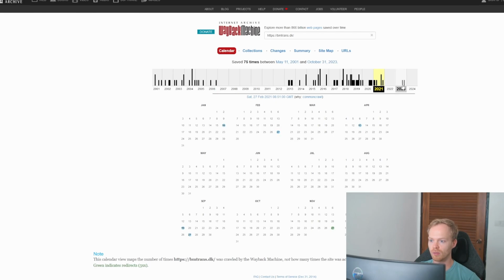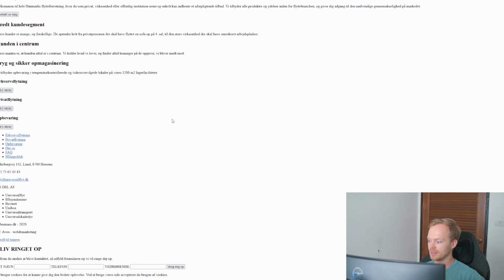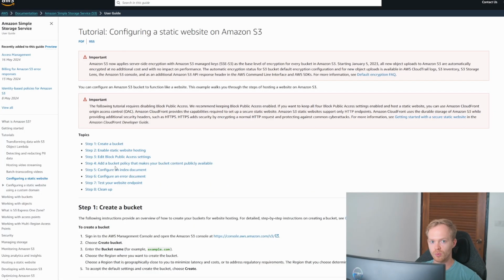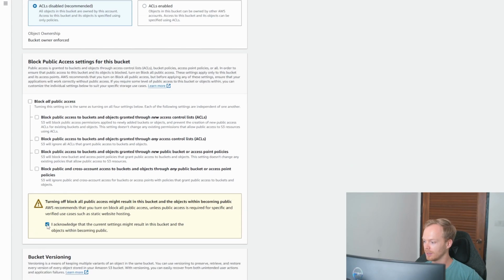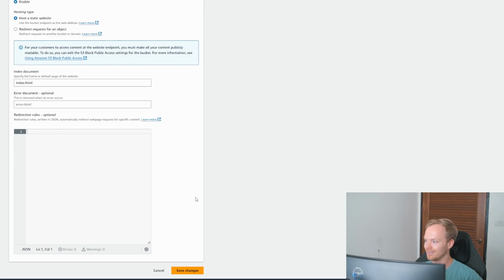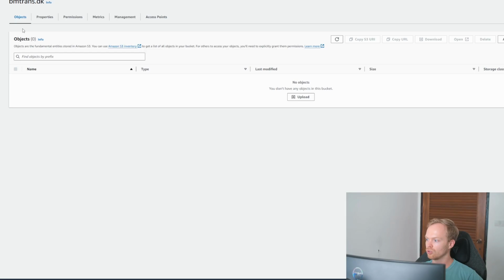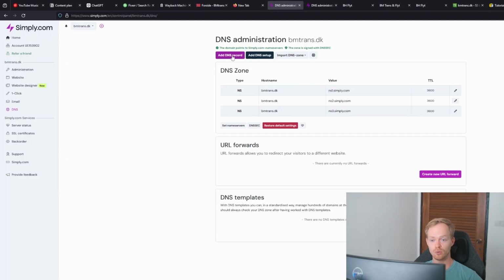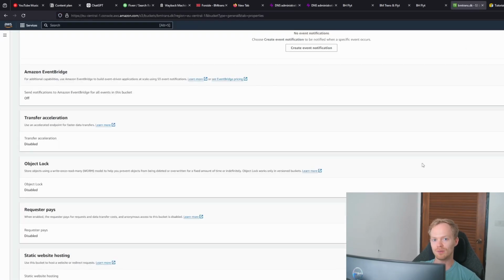Restore an expired domain using AWS S3 and Waybackmachine | rank and rent SEO | build in public ep.8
In this video I show you how i restore a website from an expired domain in the effort to restore its past link-juice, with the future intent to redirect it to my rank and rent website for that sweet sweet SEO link juice.

AWS tutorial

DNS STUFF: I forgot to mention the first DNS record should be a CNAME.